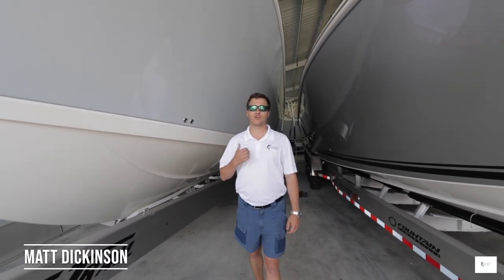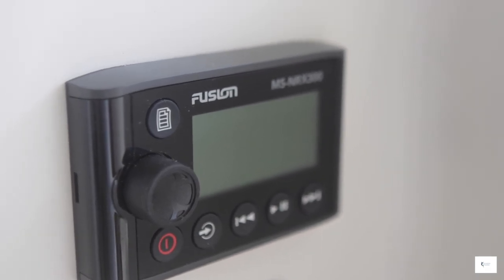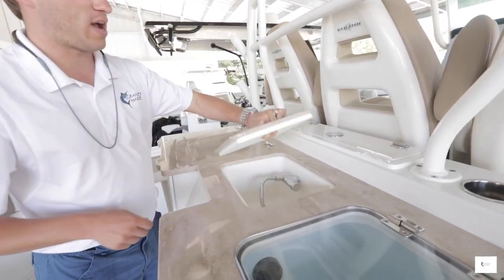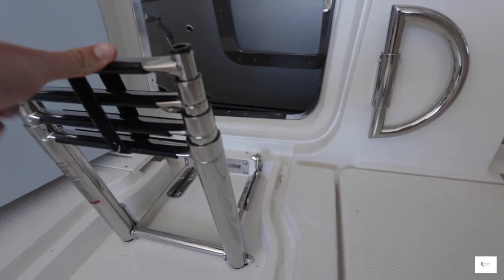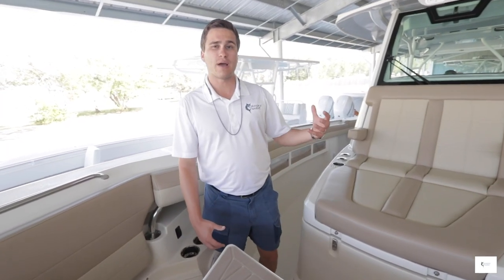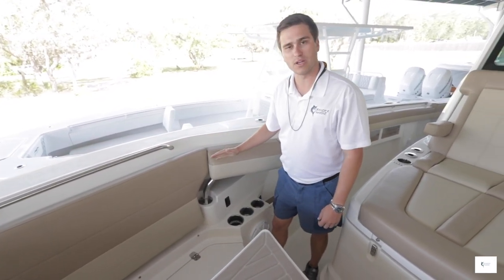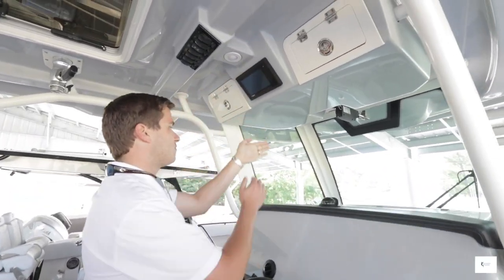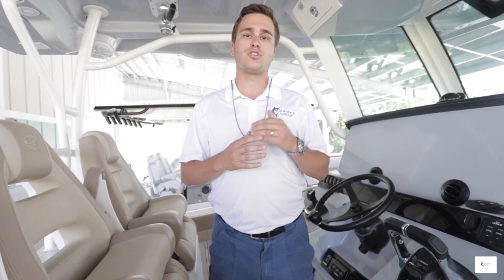2019 Sailfish 360CC Walk Through Video by Grander Marine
Here is a detailed look at the brand new 2019 Sailfish 360cc.